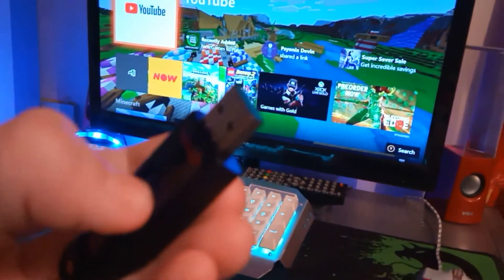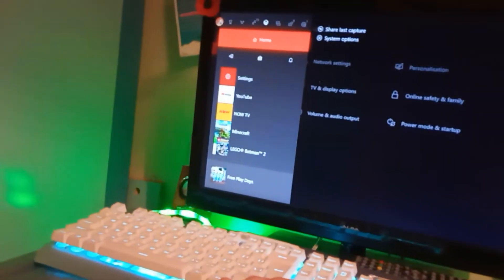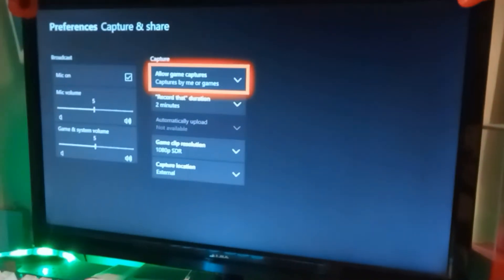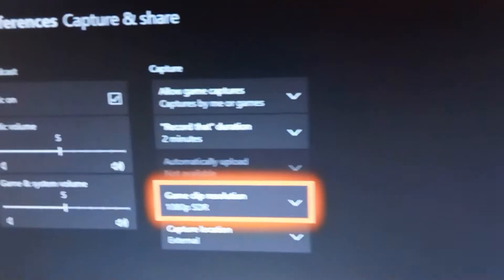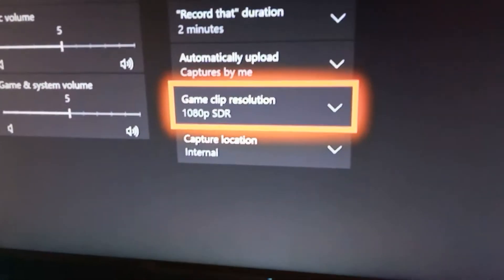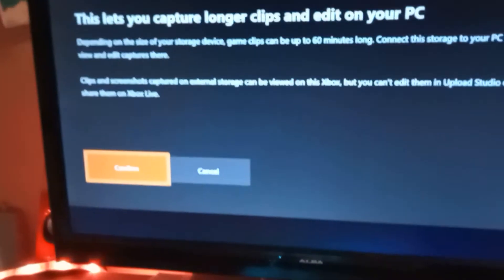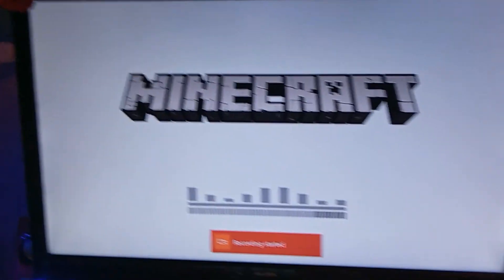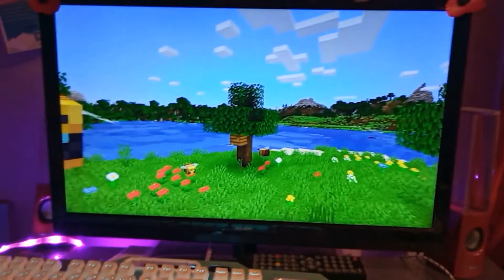How to record on XBOX ONE using a USB 3.0 *2024*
This is just a tutorial on a different way to record, I find this easier considering I have a slow PC.
- This still works in 2024 and I still currently use it, so you should be able to get it set-up and running - Any questions then leave them down below!